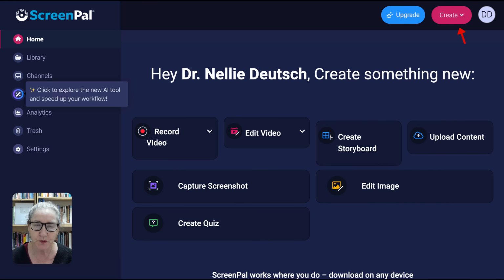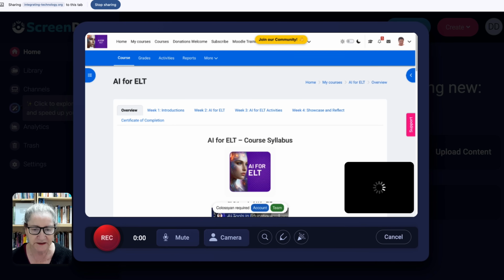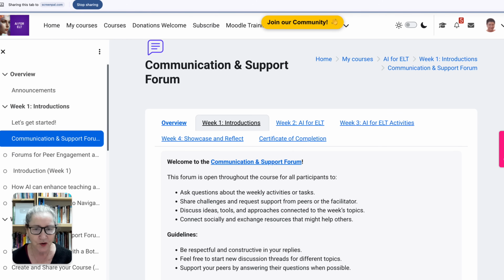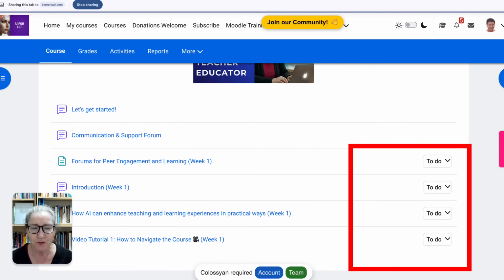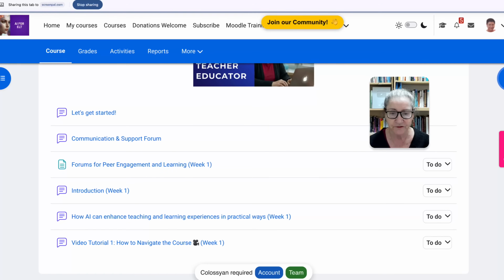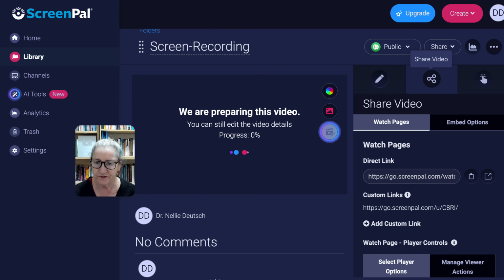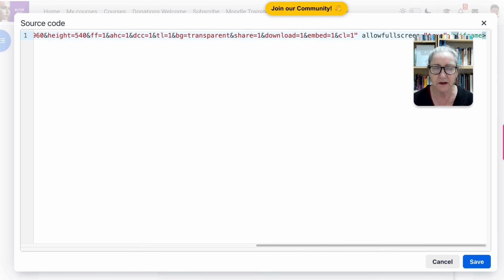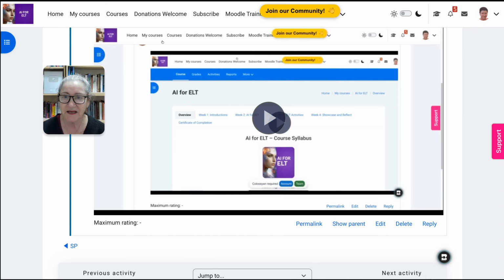How to Use ScreenPal AI for Teacher Tutorials (AI for ELT Course)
Master AI and ScreenPal for your teaching! Join Dr. Nellie Deutsch as she walks you through the 4-week AI for ELT course. @screenpal

In this video, you will learn:
1. How to navigate the Moodle platform effectively.
2. How to use ScreenPal AI to create professional video tutorials.
3. How to earn your free certificate of completion with unique verification codes.

00:00:00 Welcome and Overview of AI for ELT Course
00:00:24 Navigating the Course Interface and Clickable Links
00:00:44 Introduction Section and Colossian Perks
00:01:35 Embedding Videos and Getting Started Tomorrow
00:02:05 Understanding the Course Index and Progress Syncing
00:02:29 ScreenPal Video Tutorial and Raffle Details
00:03:18 Walking Through Weekly Sections and Certificates
00:03:57 Using ScreenPal Free Online Recorder
00:05:09 Microphone Settings and Screen Sharing Setup
00:05:58 Recording the Course Tour
00:06:45 Communication, Support, and Asking Questions
00:07:29 Section Breakdown and Unique Certificate Codes
00:08:00 Managing To-Do Activities and Grading
00:09:11 Gamification and Leveling Up
00:09:58 YouTube Channel Support and Assignment Instructions
00:10:43 How to Share and Embed Your ScreenPal Video
00:12:16 Using the Moodle Editor to Post Your Video
00:13:27 Final Summary of the Recording Process